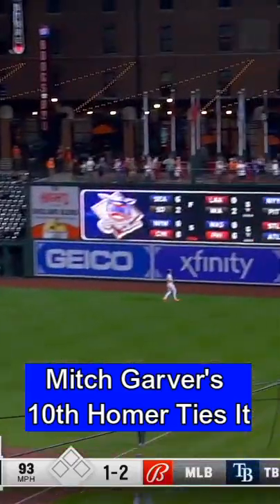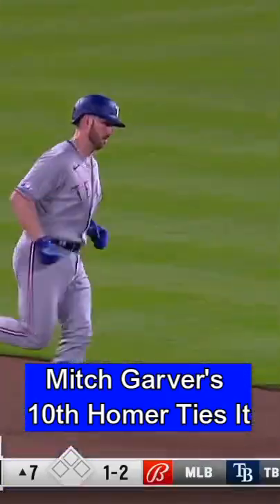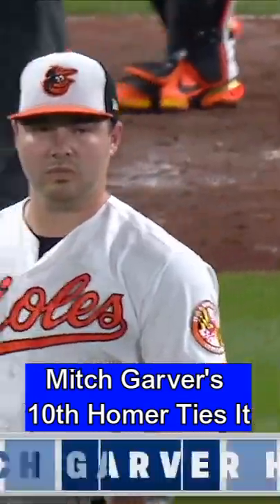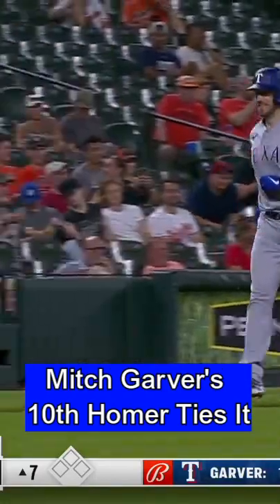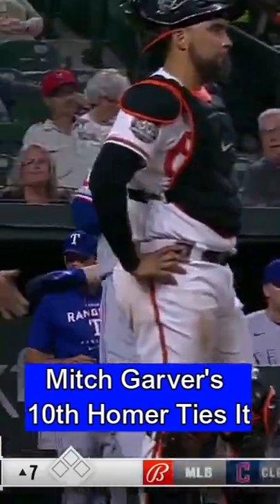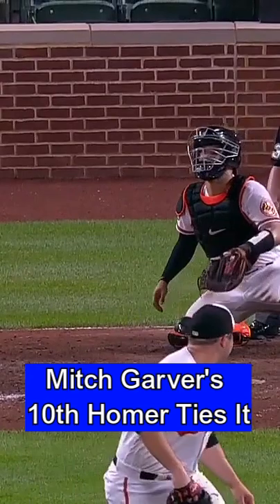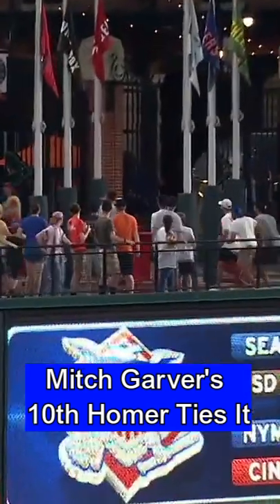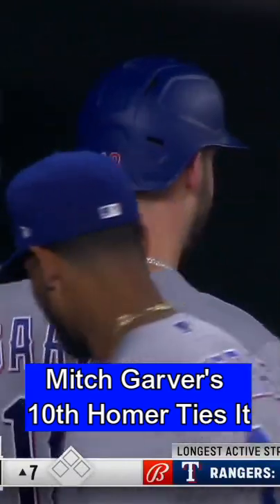WATCH: Mitch Garver 10th Homer Ties It!